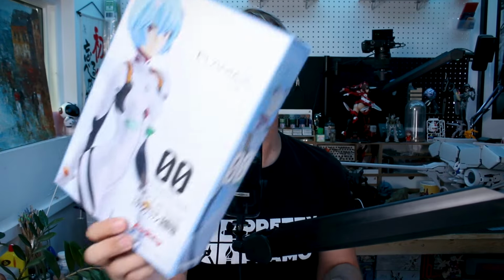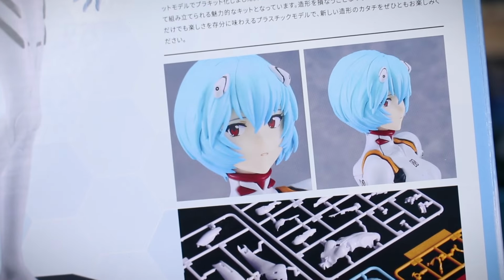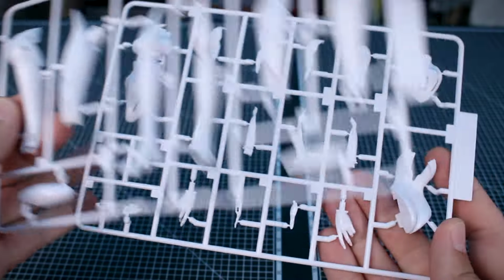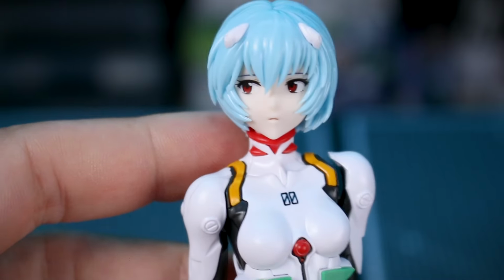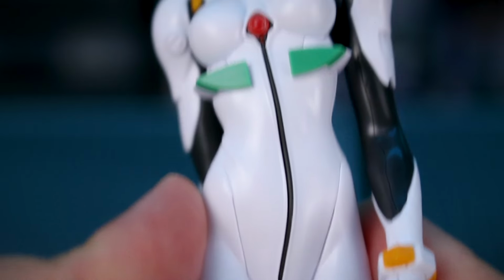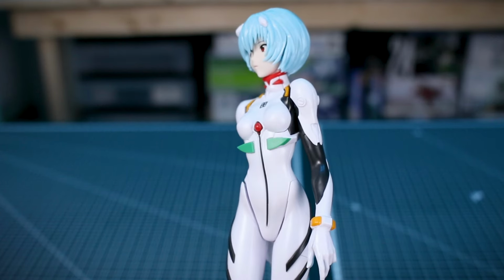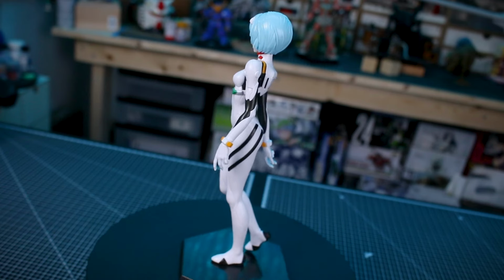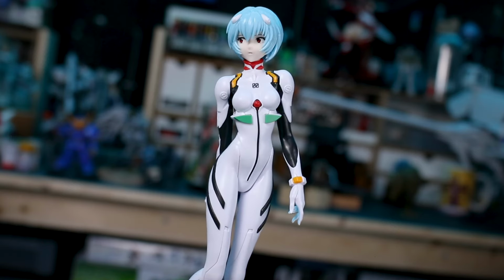PLAMAX Rei Ayanami - Rebuild of Evangelion UNBOXING and Review!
Checking out the latest release from Max Factory's line of model kit character statue figures~ it's Ayanami Rei!

00:00:00 Intro/Box
00:01:18 Contents
00:02:08 Runners
00:03:04 Review
00:06:13 Conclusion